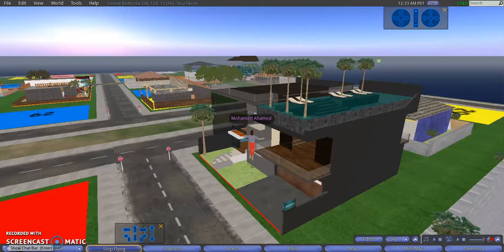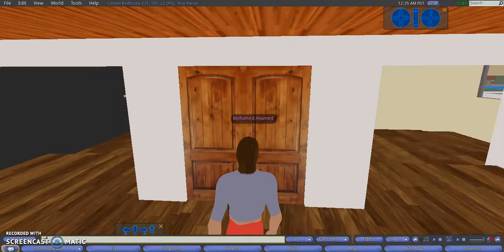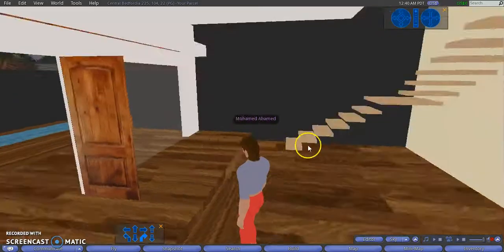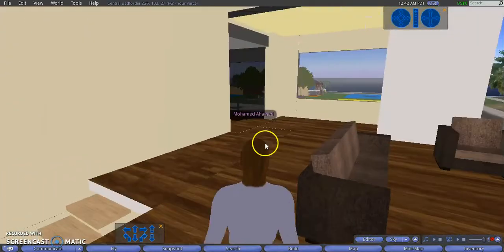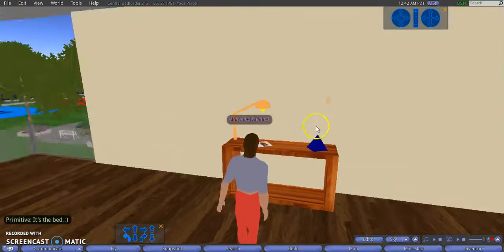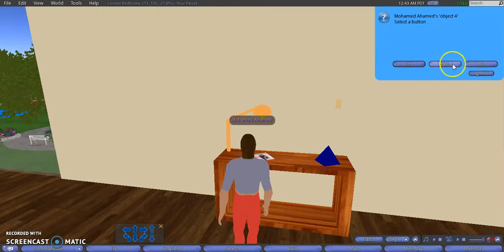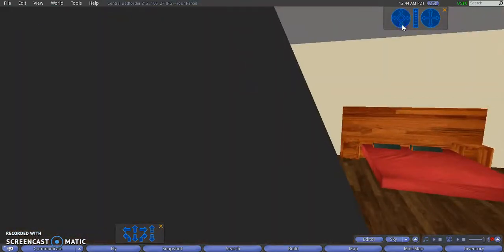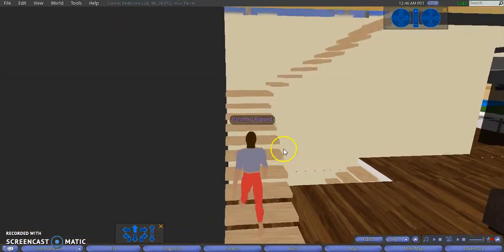SecondLife LSL recording (1624174) - Part 1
University of Bedfordshire - LSL Assignment

Afkhan Ahamed (1624174)
LSL Second Life Submission (Plot 31)